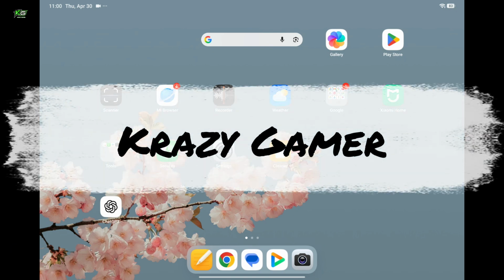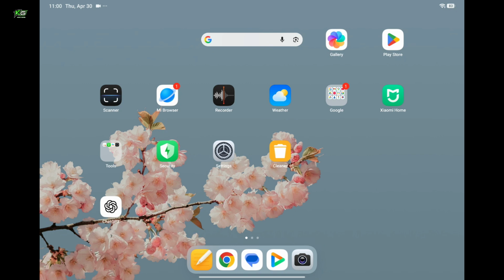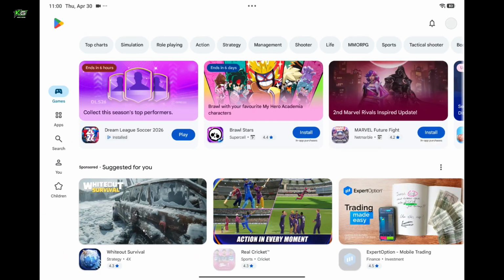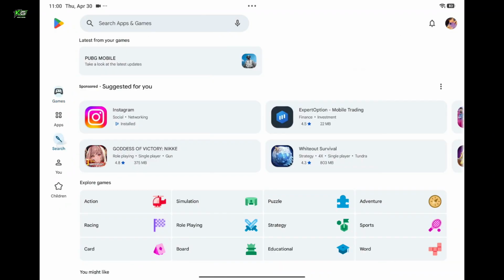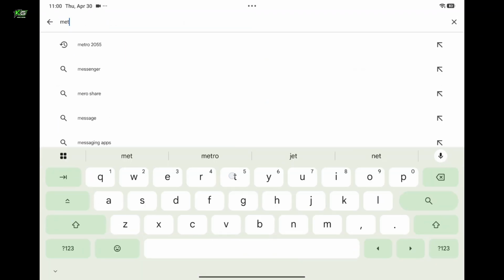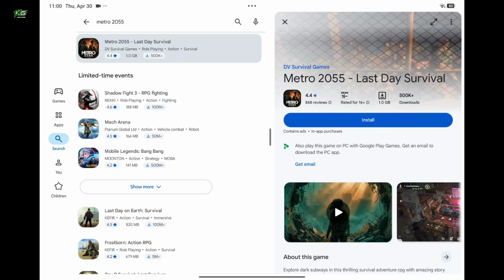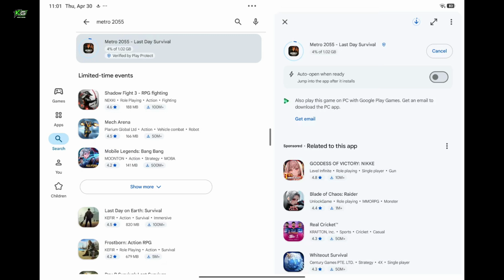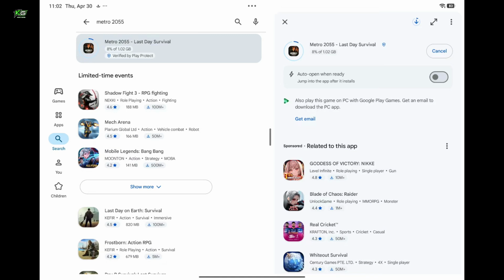How to Download Metro 2055 on Android (Easy 2026 Guide)?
Are you trying to download Metro 2055 on your Android device but getting confused with fake links, ads, or wrong versions? Don’t worry — in this easy step-by-step tutorial, I’ll show you the safe and correct way to download and install Metro 2055 on Android in 2026.

Whether you're a beginner or just stuck somewhere in the process, this guide will help you get the game running smoothly without errors. Just follow along carefully, and you’ll be playing in no time!